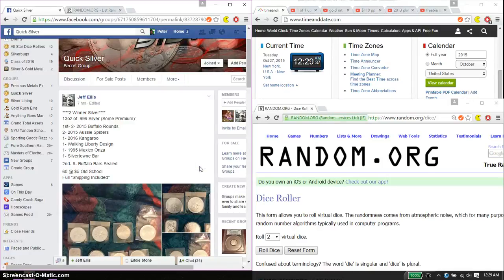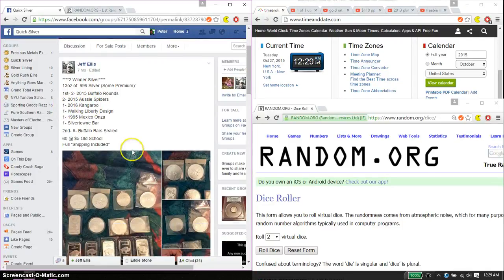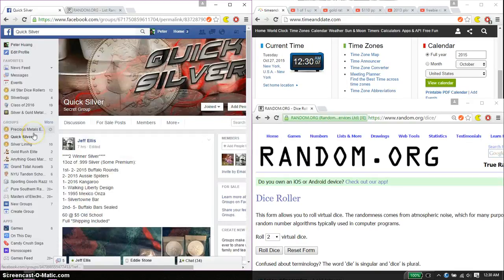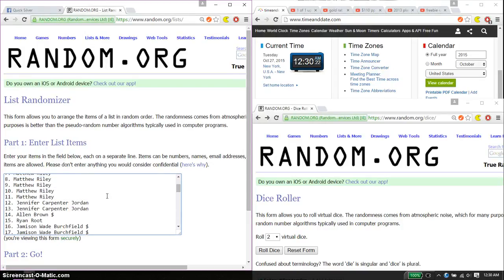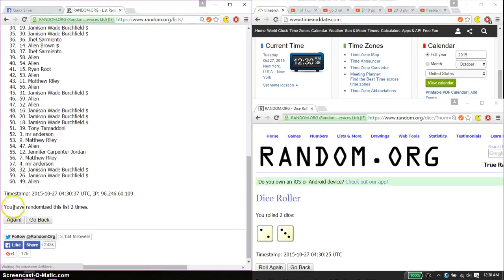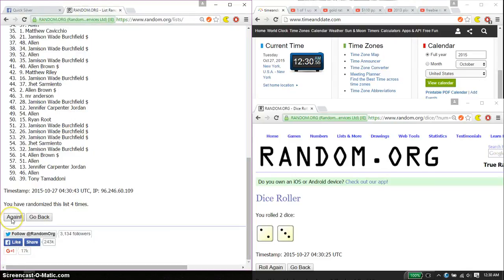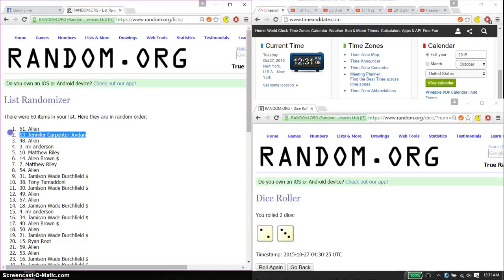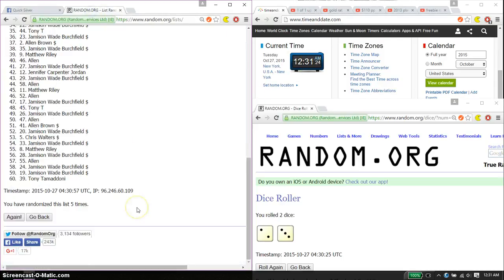2 inner 13 oz